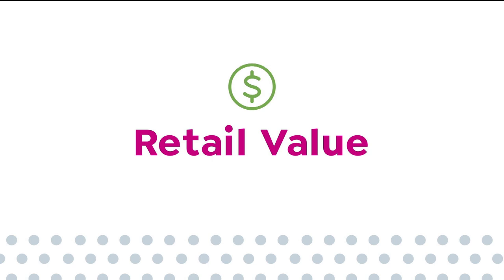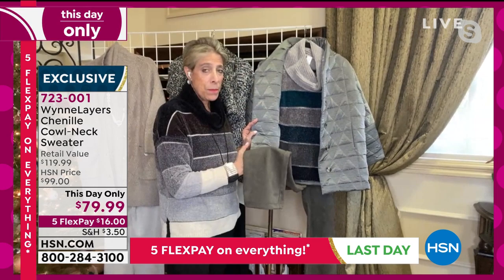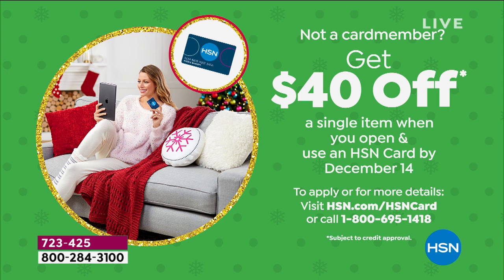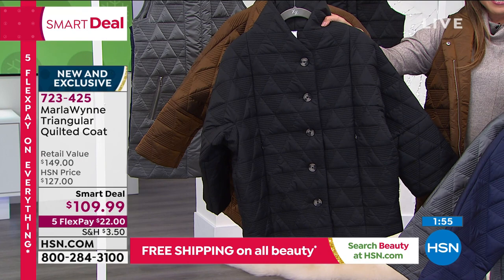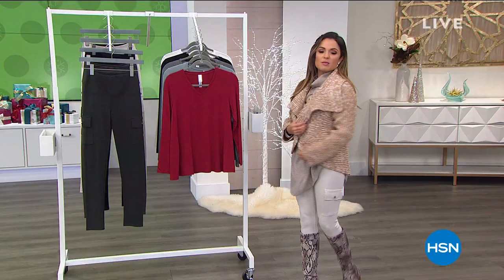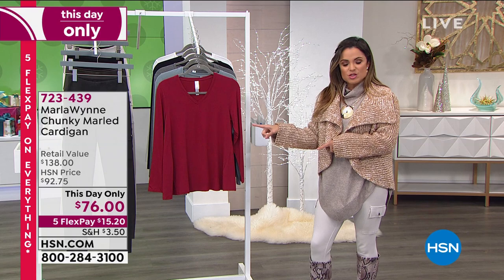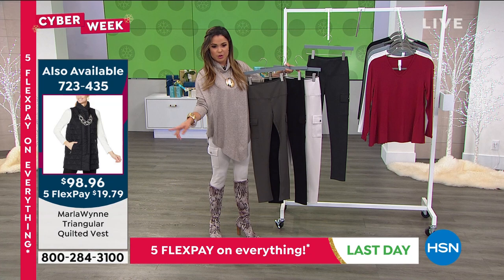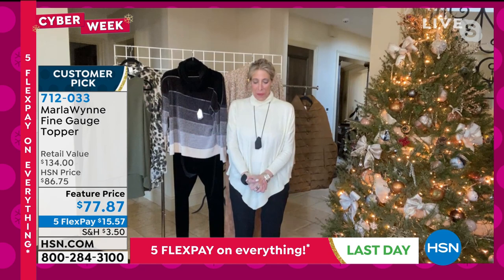HSN | MarlaWynne Fashions 12.06.2020 - 04 PM